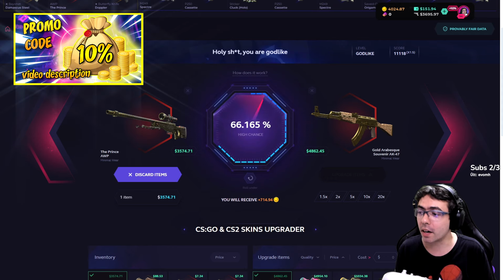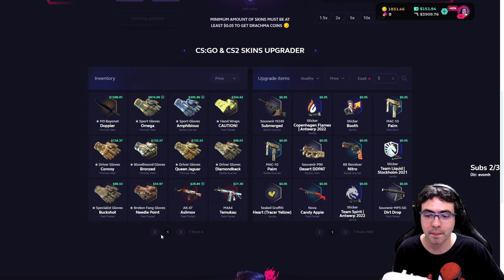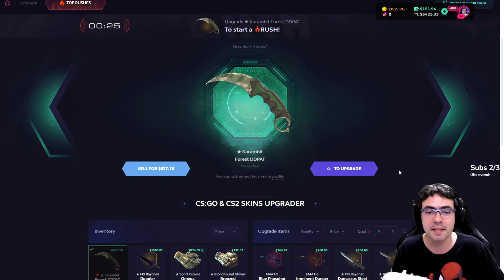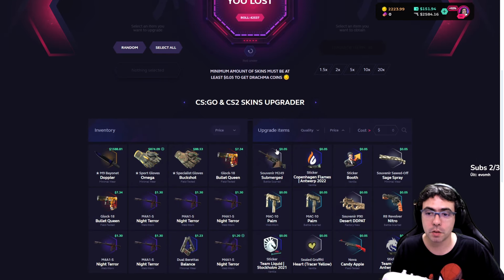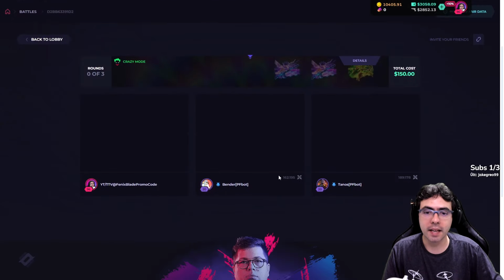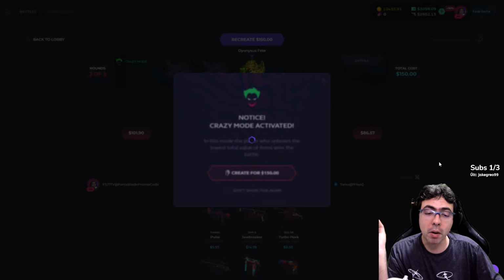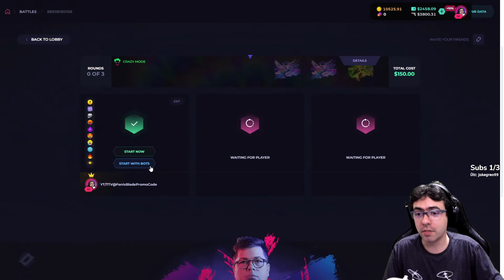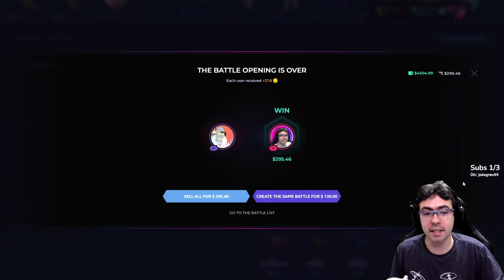🔥5% Chance for a AK Gold Arabesque ($5000)! 🔥 - SKIN CLUB PROMO CODE 2024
► Hey guys! This is another video in partnership with SkinClub, take advantage of my promotional link above to get a 10% bonus on your deposit, LET'S WIN SKINS!! from lvl 3 onwards you have free daily boxes, as you go up more levels, more boxes per day!! By earning event tokens you can open boxes for free, participate in sweepstakes and participate in the leaderboard to win prizes at the end of the event.